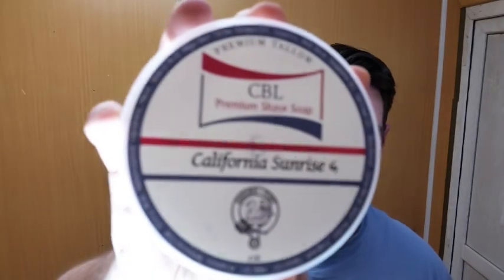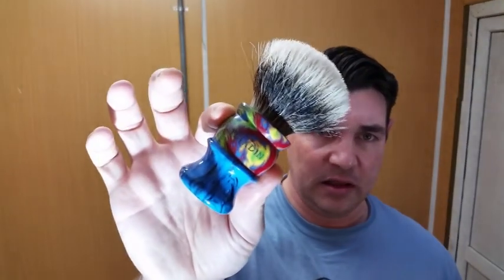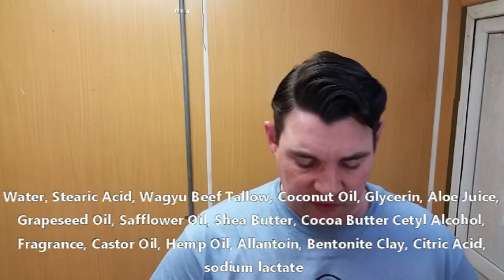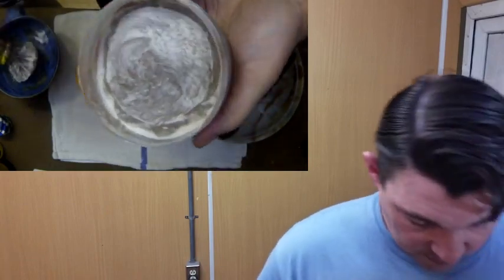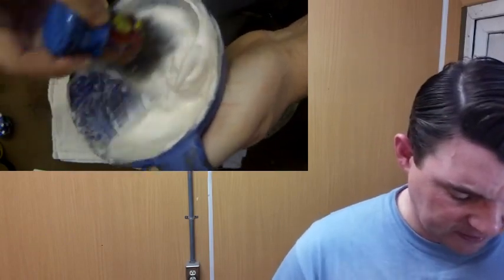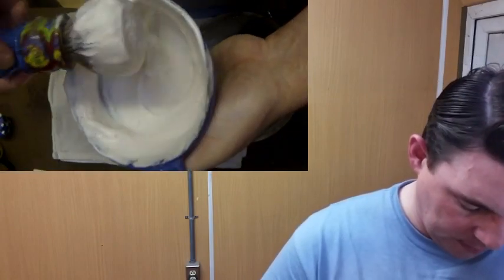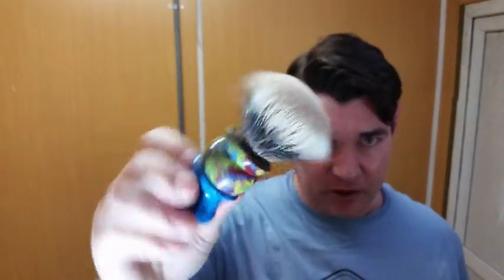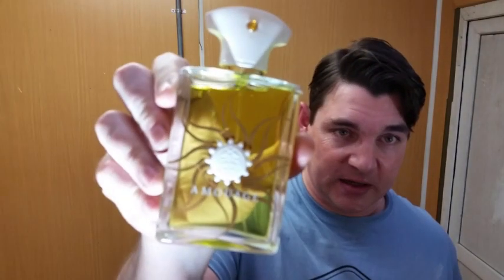CBL Soap California Sunrise and Straight Razor Shave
Today is the first use of a special soap I ordered from CBL Soaps, California Sunrise. This is the ghost version of the soap, which was inspired and based off of Amouage's Sunshine Man. Chris did a wonderful job with the scent, matching very closely the feel of the EdP. This is in the wagyu beef tallow and hemp oil base, with some synthetic cooling agent added as well. The base is outstanding, as well as the scent, which is one of my favorites in the fragrance world!

Hardware for the day is my C.V. Heljestrand Mk*31 5/8" straight razor with my Paladin Manic Depression 28mm El Dorado select badger brush...a great set up to compliment the great scent!

For more videos, discussions on wet-shaving and men's grooming, please stop on by The Shaving Cadre! We have some great discussions going on, as well as a fully member driven video sub-forum! Also, check out the new TSG gear that's available on Zazzle!! Go to the General Shaving forum and click on the link in the "TSC Swag" thread!

Always looking for feedback, good or bad, to improve my videos, so feel free to hit me up in the comment section!